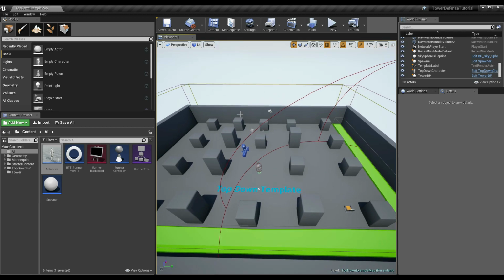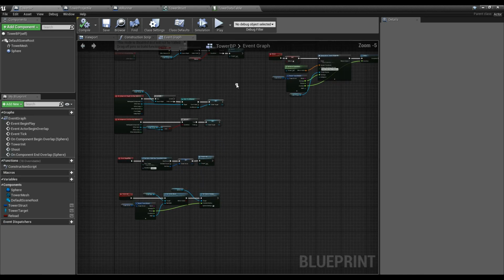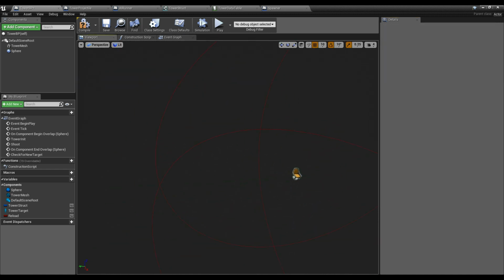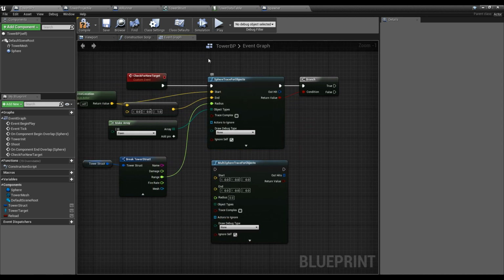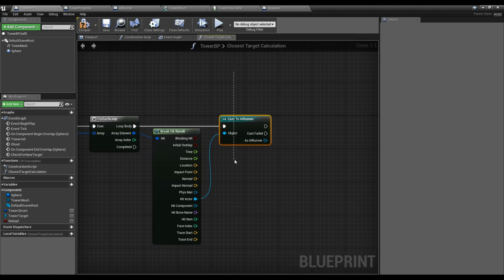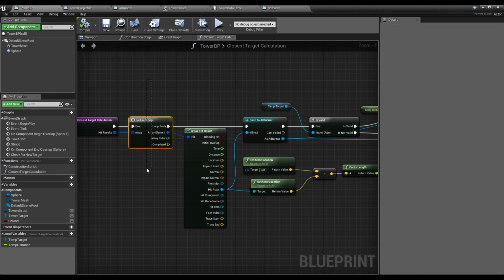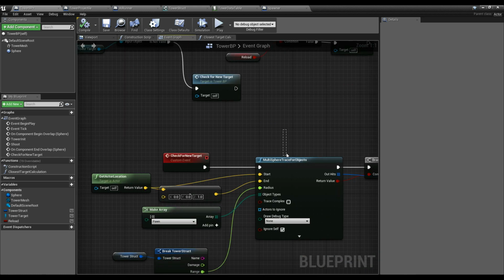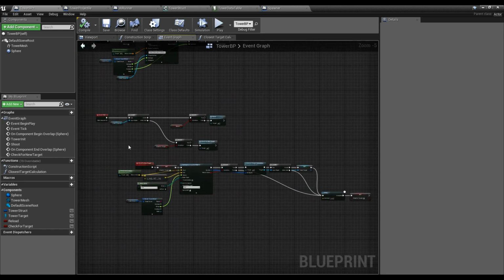UE4 With Casey - Tower Defense Tutorial - Part 4 - Targeting Code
In part 4 of our tutorial we set up our targeting code for our towers.